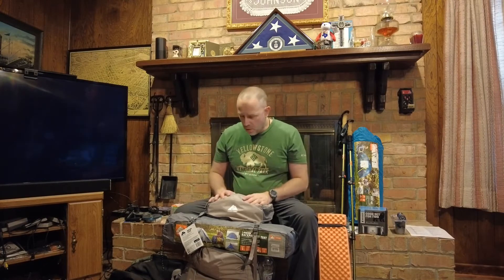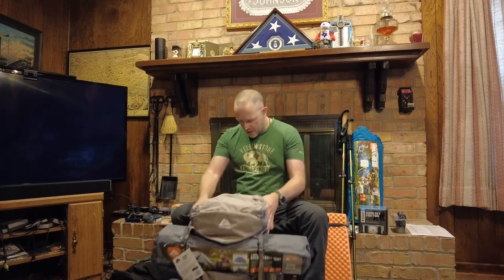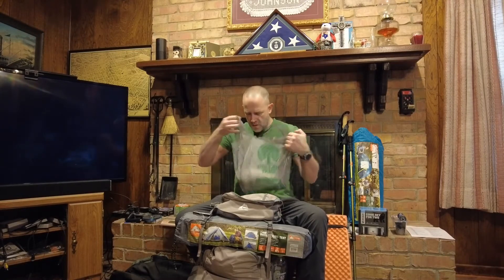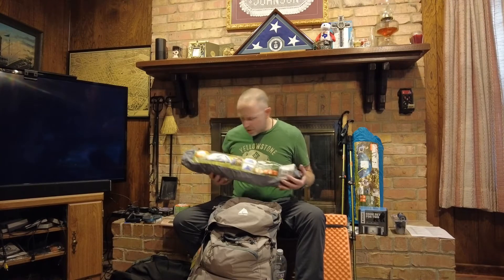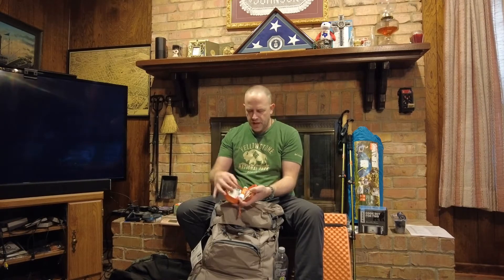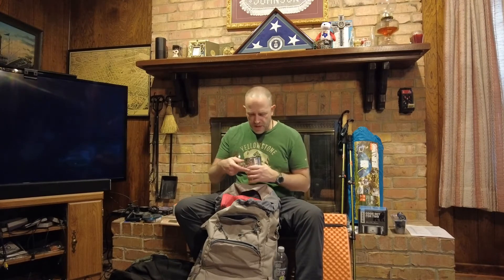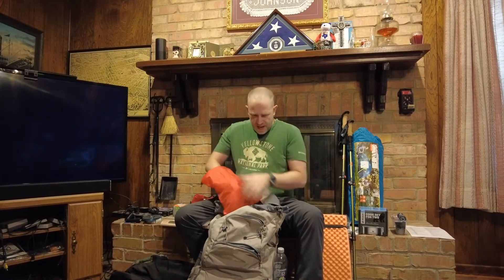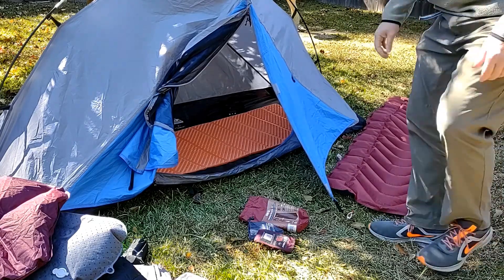Budget Lightweight Backpacking Gear Full Loadout Ideas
As with any new activity, the biggest barrier to entry sometimes is purchasing the gear within your budget. Lightweight Backpacking gear is available in places you wouldn't even have thought about. In this week's episode join me as I talk about some ideas for budget lightweight backpacking gear you can pick up locally to complete your lightweight gear loadout.

Hello, there. My name is Craig, aka thenaturalmedic.  My mission with this channel is to help you be safe while enjoying the outdoors.  I appreciate you being here.

Did I mention I have a podcast?

Affiliate Links for this video (we may earn a small commission if you follow these links and make a purchase at no additional cost to you; it helps support the channel!)

Ozark Trail Adult Unisex 50 Liter Backpacking Backpack, Tan

Coghlan's Backpacker's Trowel

FROGG TOGGS Men's Ultra-Lite2 Waterproof Breathable Rain Jacket

Ozark Trail 1-Person Backpacking Tent, with Vestibule for Gear Storage

Be Smart Get Prepared Outdoor First Aid - Happy Hiker, 65 Pcs

Stanley Adventure Camp Cook Set - 24oz Kettle with 2 Cups - Stainless Steel Camping Cookware with Vented Lids & Foldable + Locking Handle - Lightweight Cook Pot for Backpacking/Hiking/Camping

Coleman Single Burner Backpacking Stove

Klymit Insulated Static V Sleeping Pad, Lightweight, 2.5 Inches Thick, Sleep Comfort for Backpacking, Cold Weather Camping, and Hiking, Inflatable Camping Mattress

Featherstone Moondance 25 850 Fill Power Down Top Quilt Mummy Sleeping Bag Alternative for Ultralight Backpacking Camping and Thru-Hiking

REDCAMP Closed Cell Foam Camping Sleeping Pad, 22" Wide Lightweight Folding Camping Pad for Hiking Backpacking, 72"x22"x0.75", Blue/Grey